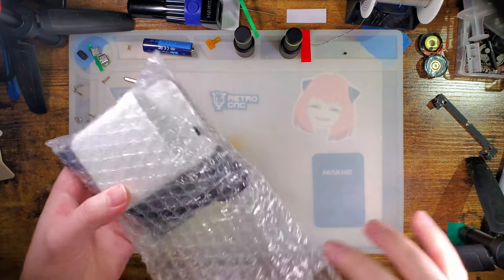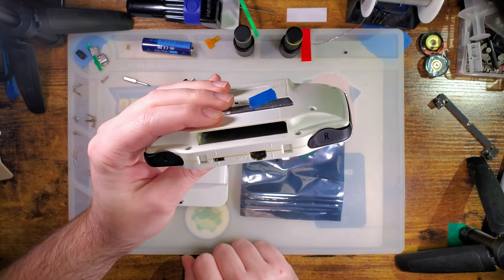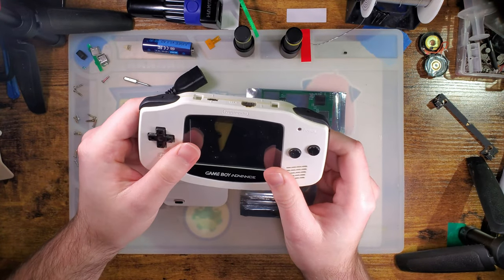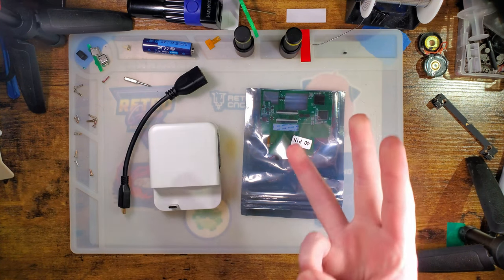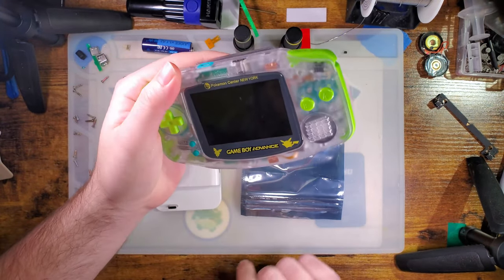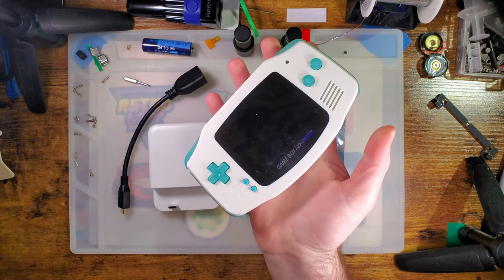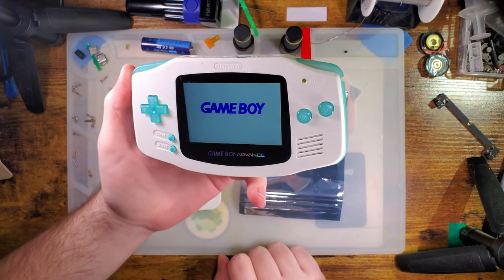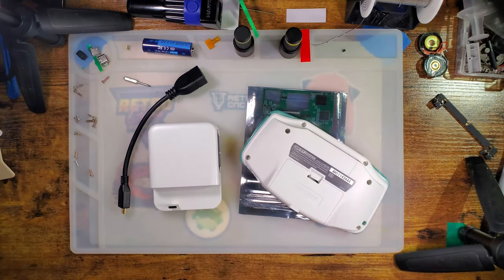HDMI Docking kit for Game Boy Advance (HDMI over USB Type C connector)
This is the internal HDMI out mod for the GBA and should be electrically compatible with all existing LCDs and kits. Actual physical fitment might be pretty tight with some kits though so if you want an internal IPS kit too, you might need to plan around getting a certain kit. I did this video with the funnyplaying 3.0 laminated IPS kit and I was able to get things to fit after hours of trimming and shaving the shell and display bracket.

When properly wired, this kit will support nearly any battery mod for GBA and actually adds simultaneous charge and play if the kit did not already support this (so there's no need to have two USB ports on the GBA). One quirk I noticed is that while the dock itself does support a USB type C host connection for power/charging, the GBA USB Type C port does not and will require a Type A to Type C cable for charging (or to just charge it while docked), even when being used with a battery mod that DOES support Type C host charging.

Other options for TV Out (using actual hardware and carts) --

A Game Cube + Game Boy Player is a fantastic option. There are some issues with that around controller input (the GC controller kinda sucks for the Game Boy Player) and certain options are very pricey (like the OEM GBP startup disc, component output or even HDMI and ODE mods) but a consolizer for your Game Boy (DMG, Color, or Advance) is also an option and can be significantly cheaper. Woozle's GBA consolizer is a great choice if you can find one in stock or you can build a gbaHD.

If you're fine with composite, there are a few "TV Out" kits for GBA too, like the one I showed in this video too. See this video for more info there